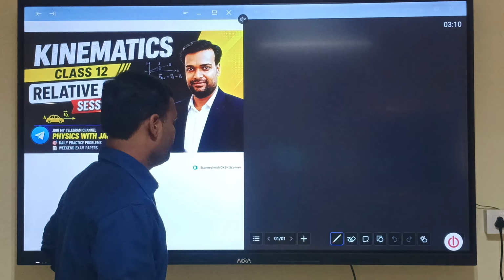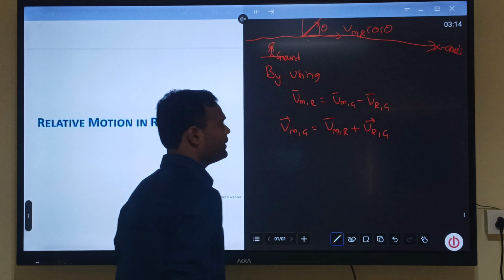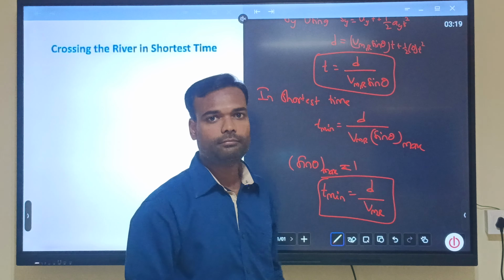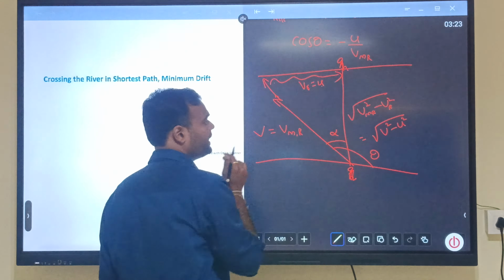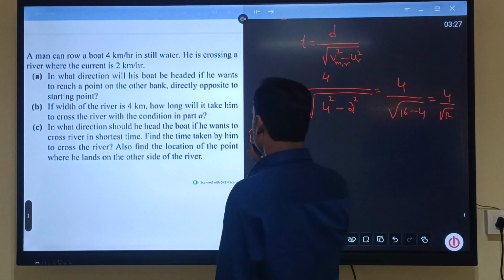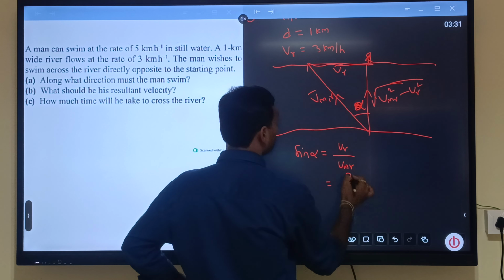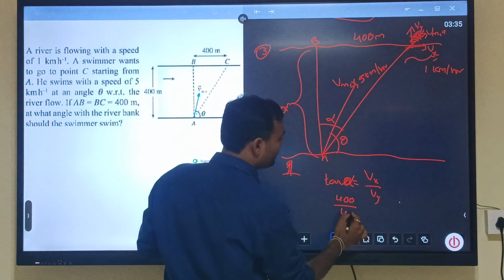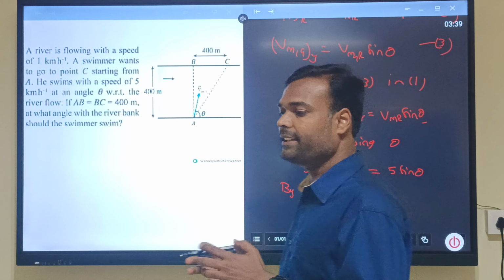Kinematics class 12 : Relative Motion session 2